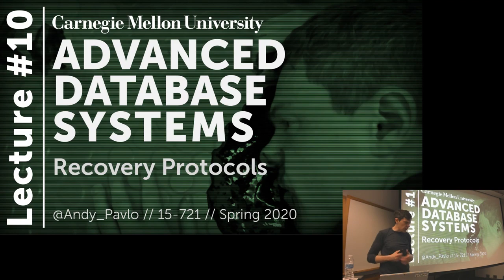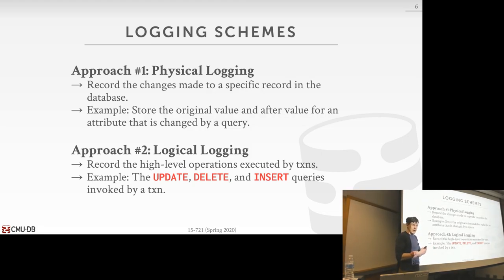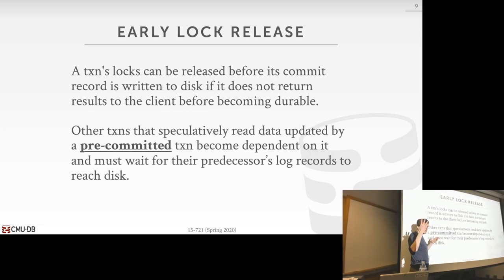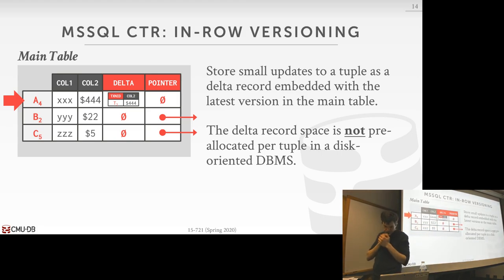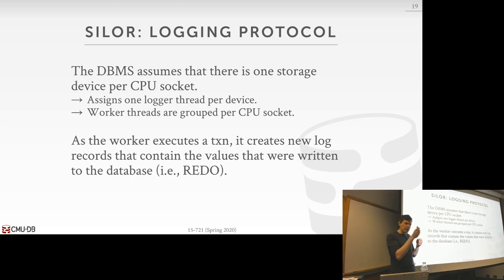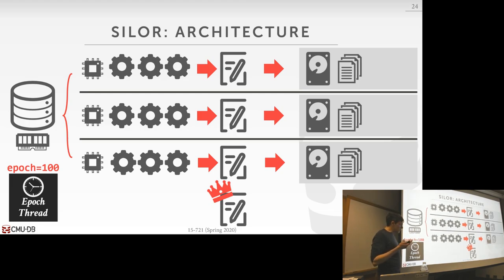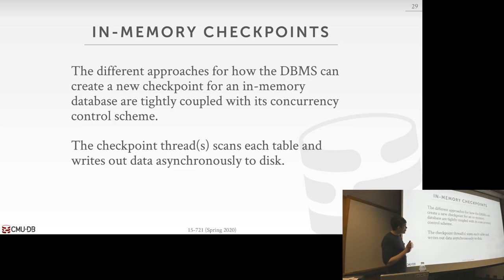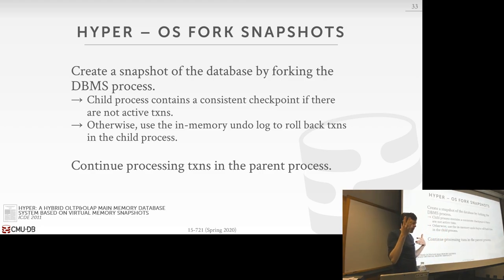10 - Recovery Protocols (CMU Databases / Spring 2020)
15-721 Advanced Database Systems (Spring 2020)
Carnegie Mellon University